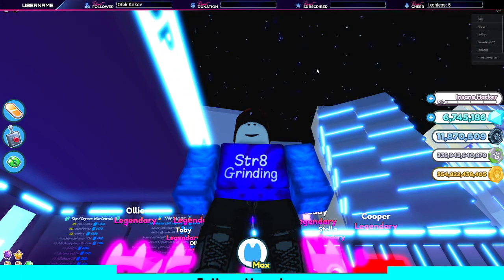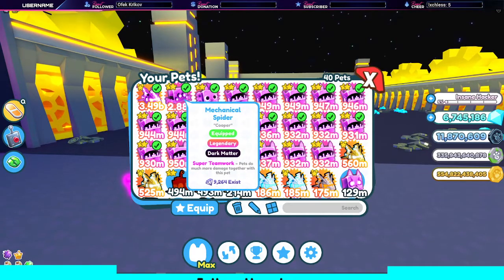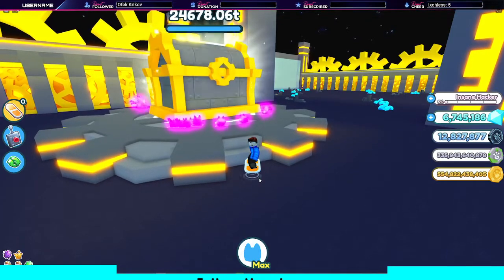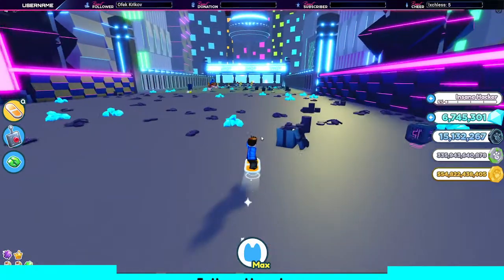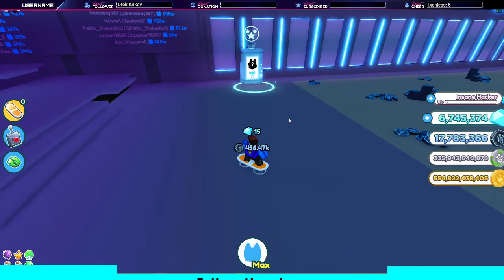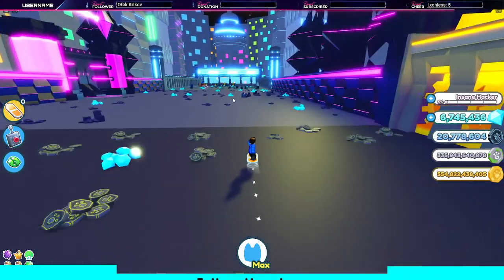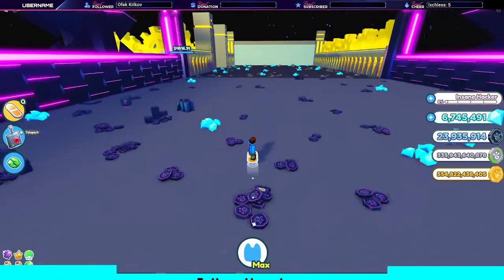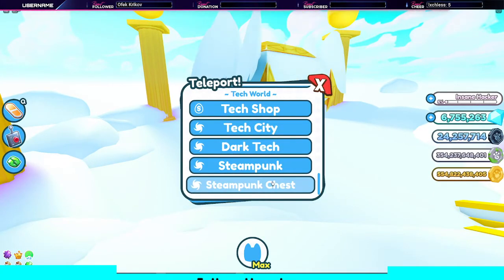SteamPunk Update | Pet Simulator X [Roblox]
Hey everyone the new Pet Simulator X update is here. We did stream it as it got updated. that live stream is located in the Live stream playlist. We covered just about everything that was added.